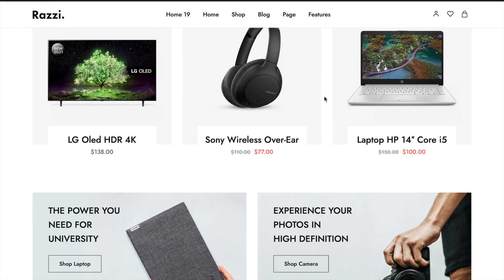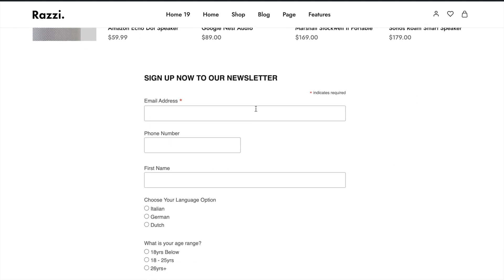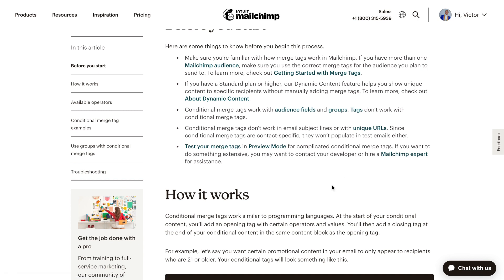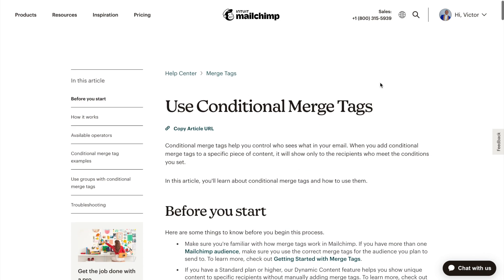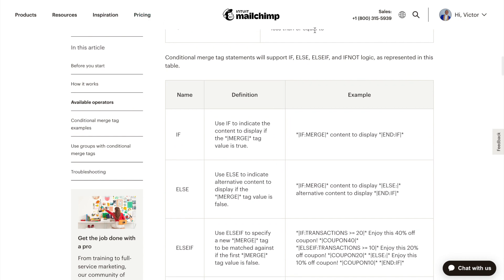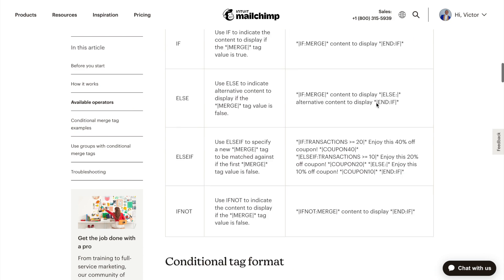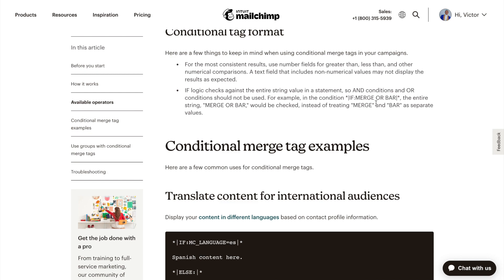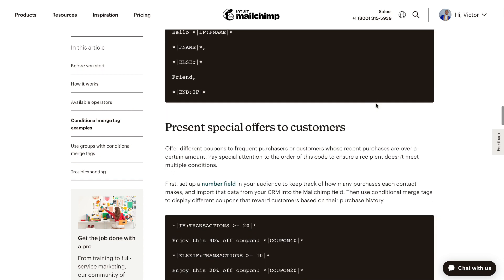MailChimp Ecommerce DropShipping For Beginners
Building a high-converting Dropship Store integrated with Mailchimp conditional merge tags is one of the most effective strategies every eCommerce store owner needs to understand.

0:00 - intro
1:20 - video structure
7:59 - Buying Domain Name
11:06 - hosting
13:06 - SSL Installation with Namecheap
19:37 - Choosing a Niche
20:06 - WordPress Installation
21:55 - Premium WordPress Theme Installation
29:32 - Installing Add-on Plugins
32:06 - Importing Theme Templates
39:18 - Basic Website Setup
1:02:24 - Aliexpress Product Importation
1:10:32 - MailChimp Plugin Installation
1:13:04 - Creating Merge Tags
1:22:51 - Creating MailChimp Groups
1:27:48 - Conditional Email Campaign

Conditional merge tags help you control who sees what is in your email. When you add conditional merge tags to a specific piece of content, it will show only to the recipients who meet the conditions you set.

It works similarly to programming languages. At the start of your conditional content, you’ll add an opening tag with certain operators and values. You’ll then add a closing tag at the end of your conditional content in the same content block as the opening tag.